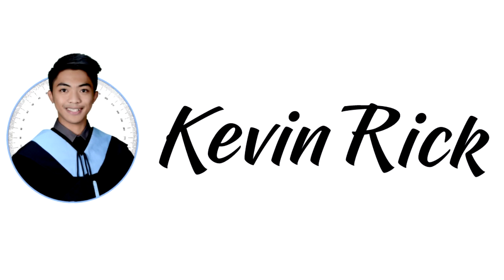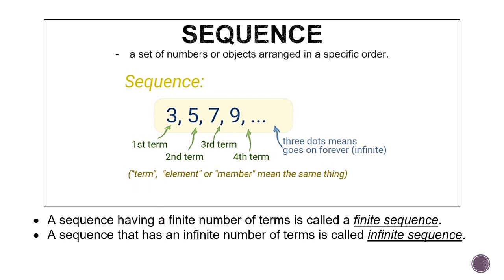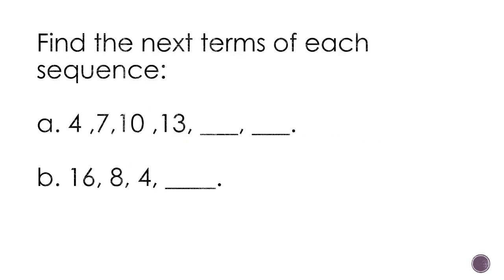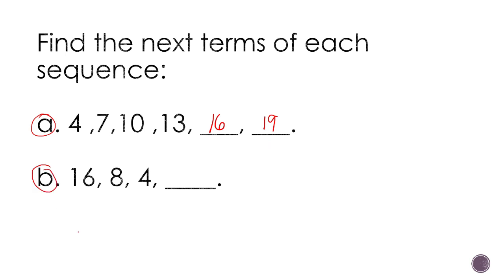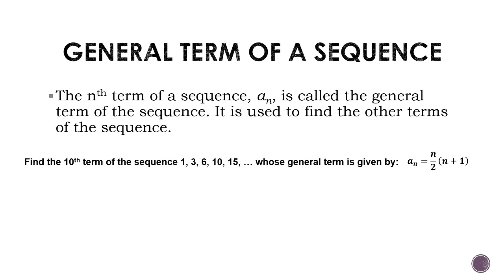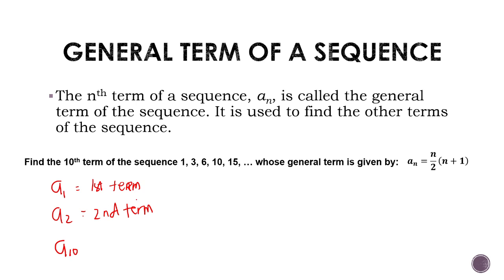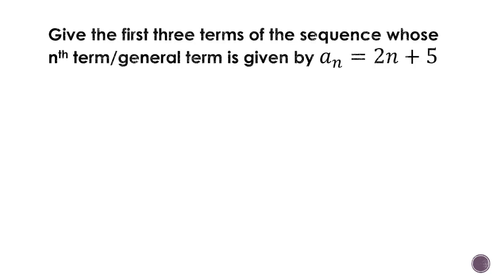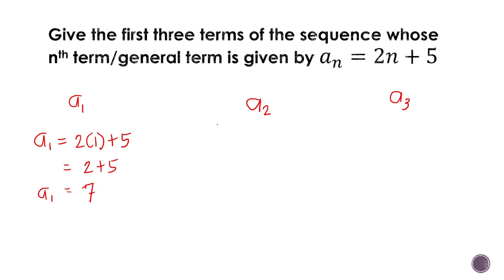General Term of a Sequence